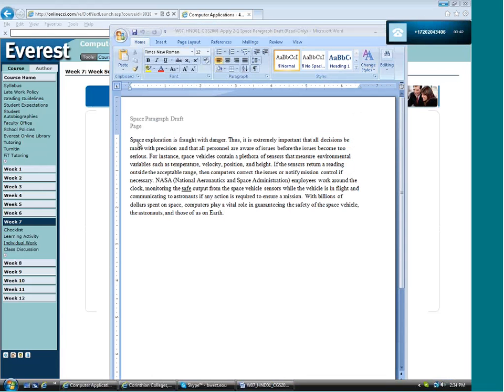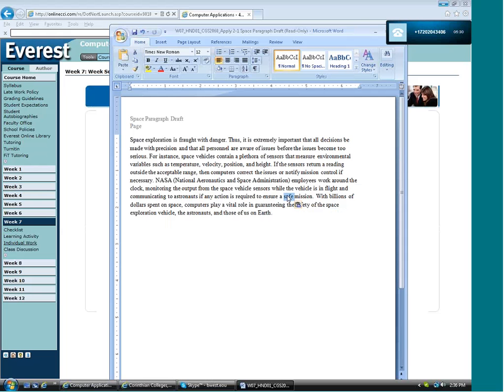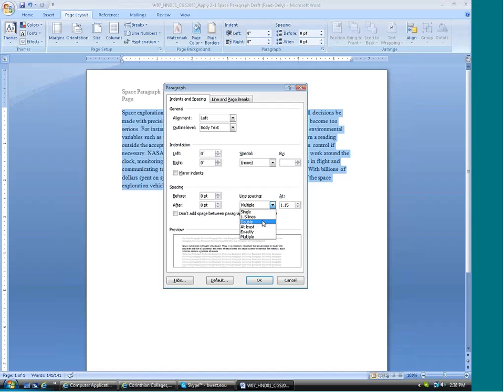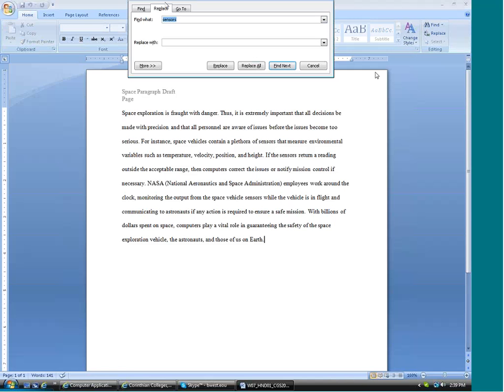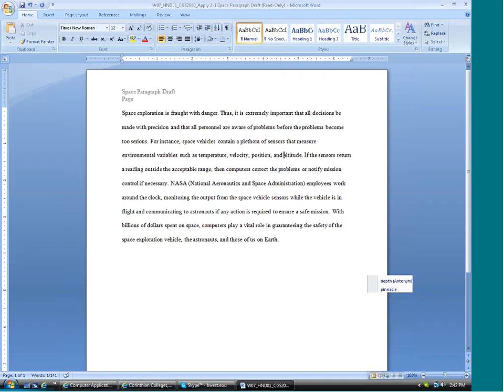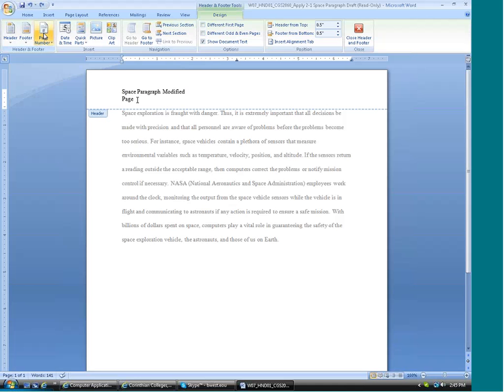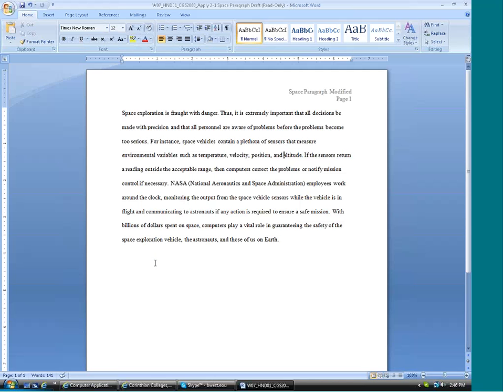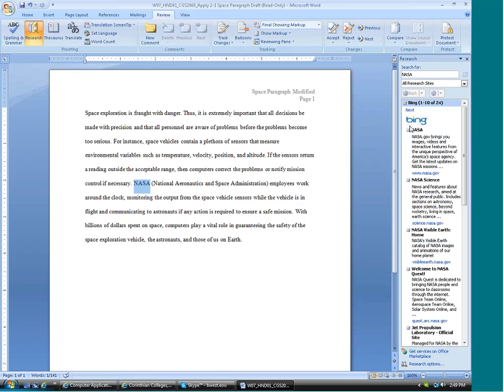Week 7 Video Tutorial CGS 2060